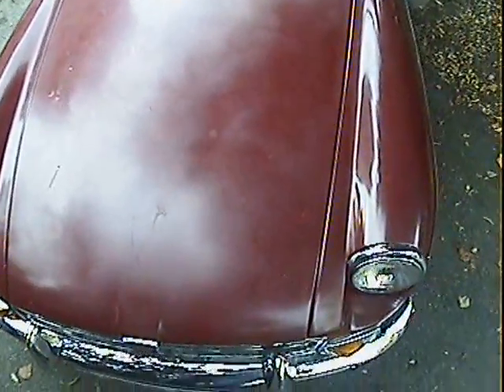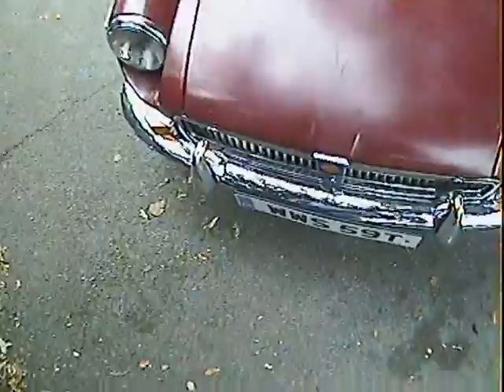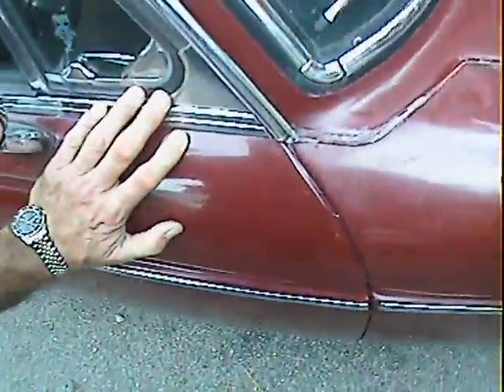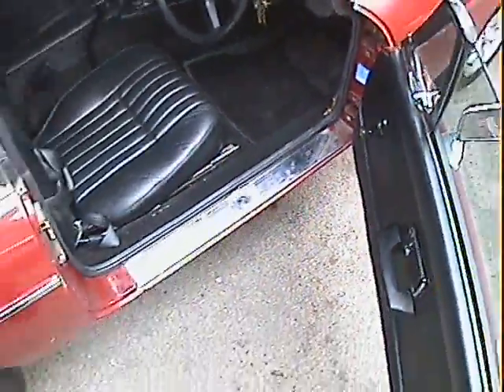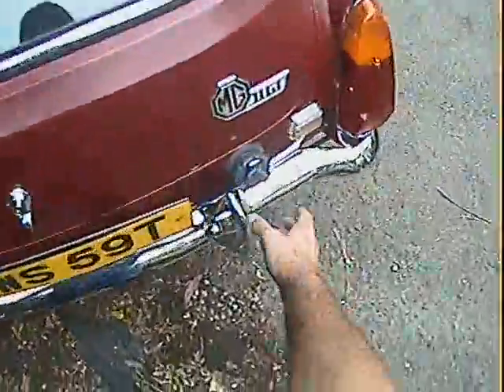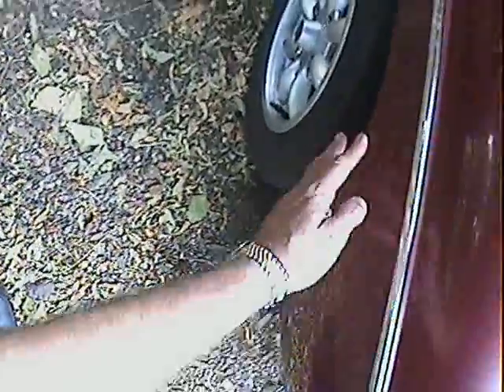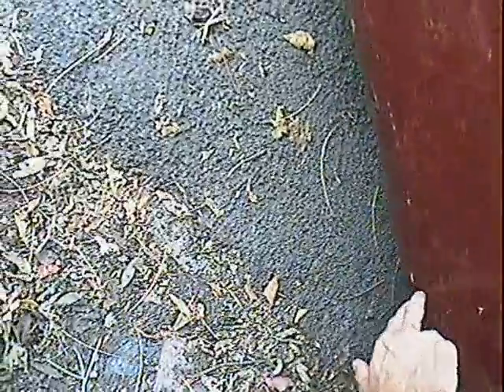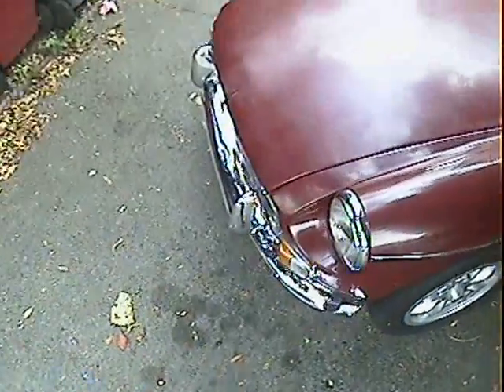MGB GT walkaround 2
MGB GT walkaround 1